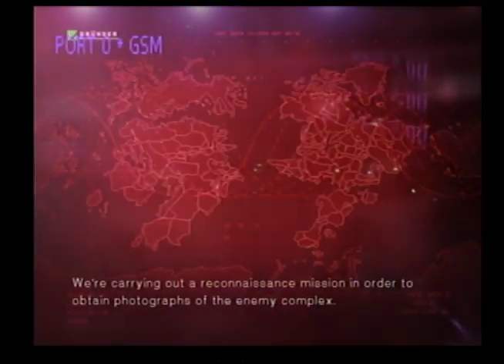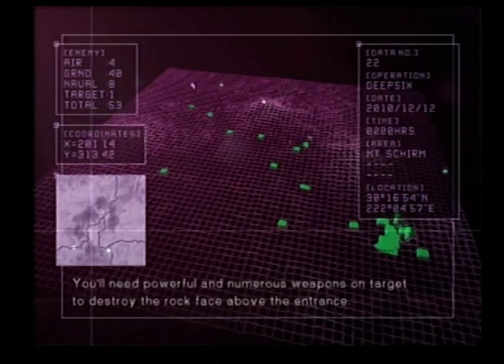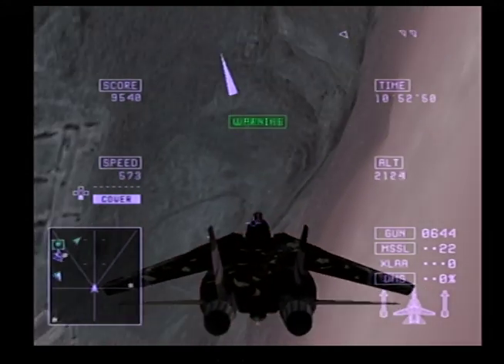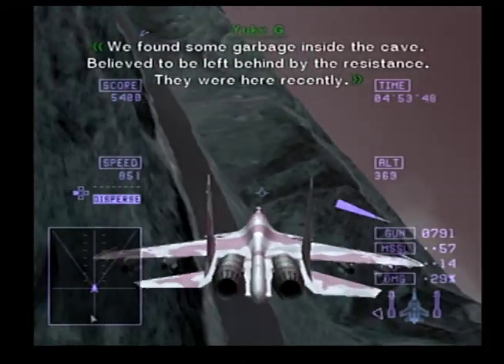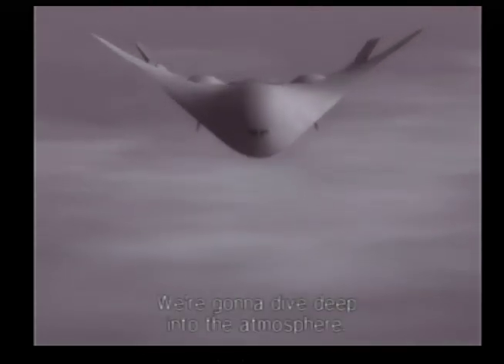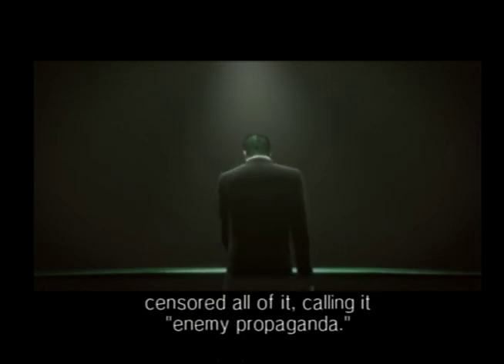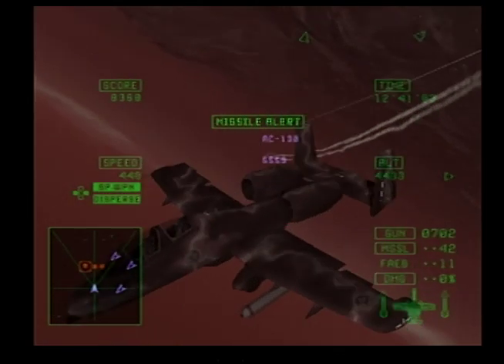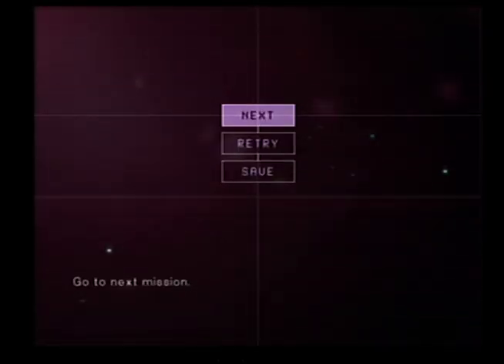Ace Combat 5: 3rd Person #9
Well, better. But Vogels are fricking BS.
I don't know what was up with the tv. Was real disorienting at first.